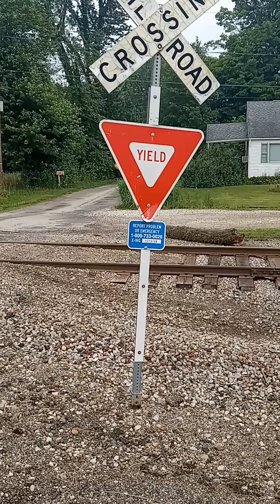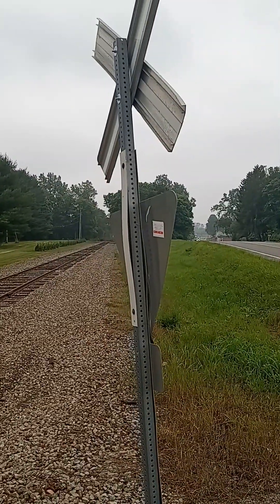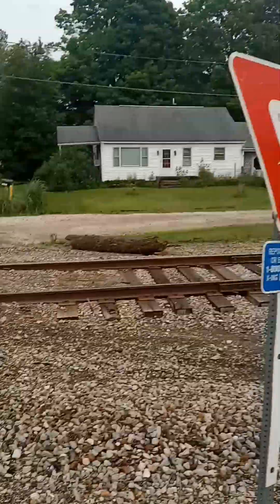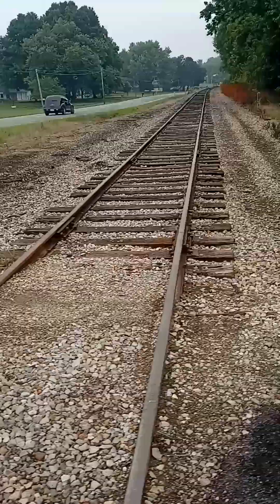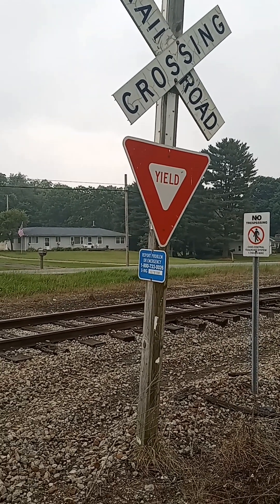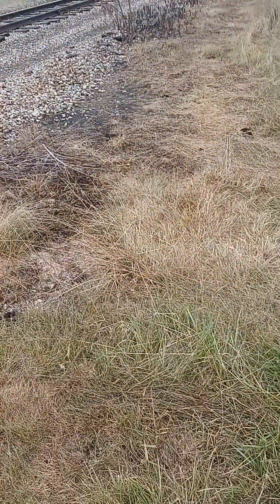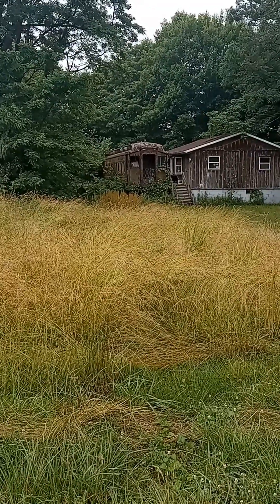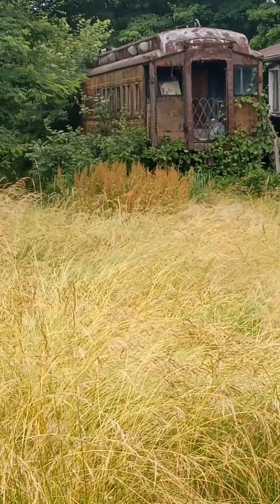Railroad Crossing Tour Hatfield Lane Crossing Vanatta Ohio Part 1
This is a video I took as I did a crossing tour at the Hatfield Lane railroad crossing & the old passenger car is still sitting here abandoned & forgotten & I really wish that The City Of Newark Ohio Or Vanatta Ohio Would help get it fixed & maybe the Zanesville & Western Scenic Railroad could use it & hopefully one of these days this passenger car will get repainted repaired & Get It Looking All Nice & Shiny & This railroad line is part of the B&O line that runs from Newark Ohio to Mount Vernon Ohio & This line is also the lake Erie division line it used to run all the way to Sandusky Ohio back in the day& the last remaining portions of this line are used by the Ohio Central railroad/G&W Railroad Company & The Ashland Railway Runs On A Portion Of This line in Mansfield Ohio & The wheeling & lake Erie railroad runs on a portion of this line up through Willard Ohio & Other Areas but parts of this line have become part of the Richland B&O Bike Trail Between Mansfield Ohio & Bellville Ohio & Ends At & Near Butler Ohio & Parts Of The abandoned line and the tracks are still in place in some areas especially outside of Sandusky Ohio near NASA but anyway feel free to leave lots of likes, comments & plenty of views on this video & subscribe to my YouTube channel.